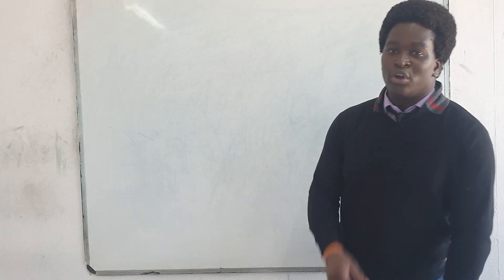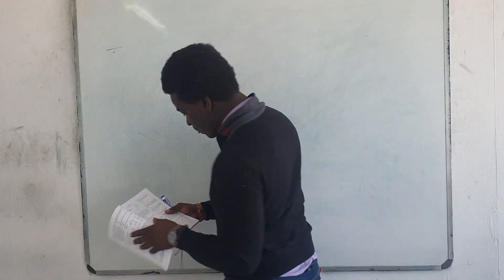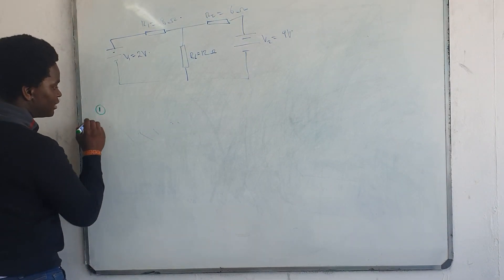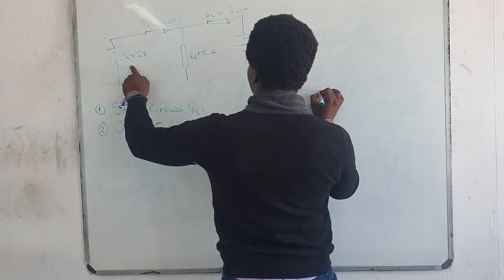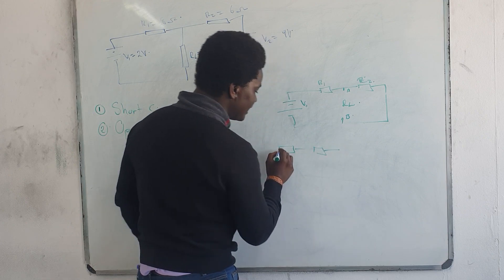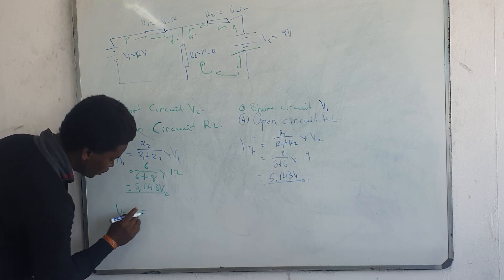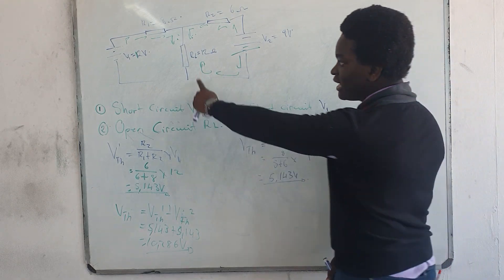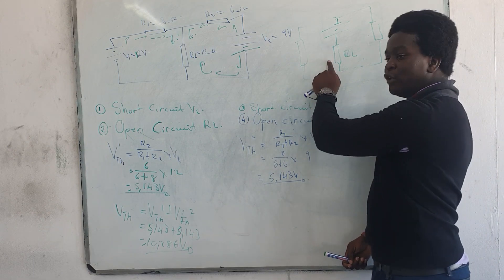Electrical Engineering N4 Thevenin simplified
I tend to enjoy industrial electronics a little bit too much, and i tend to overexplain everything, hopefully this video clears up any confusion on thevenin